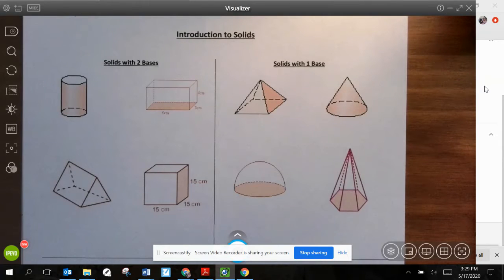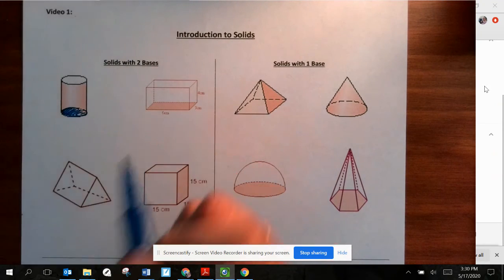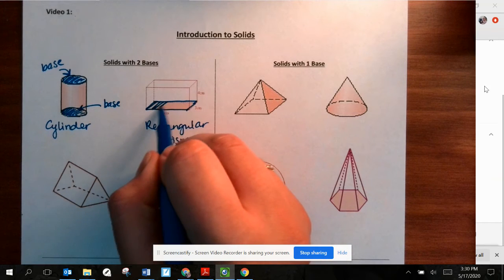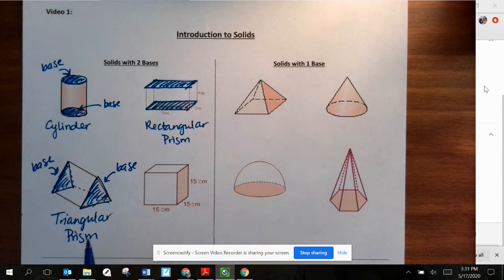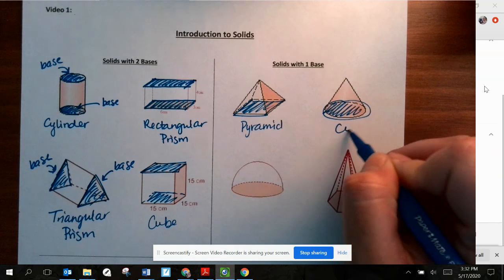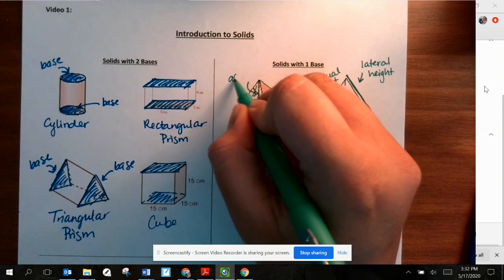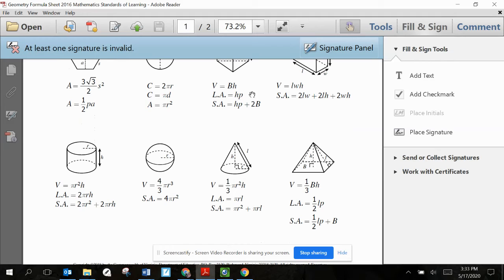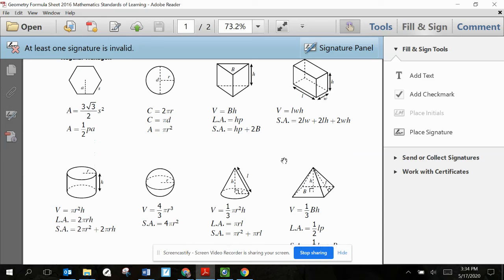Introduction to Solids